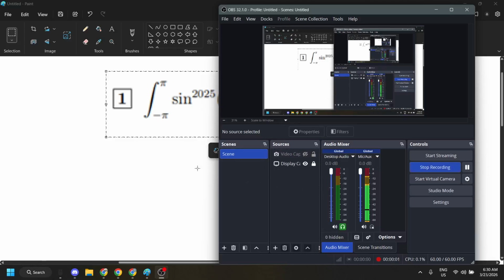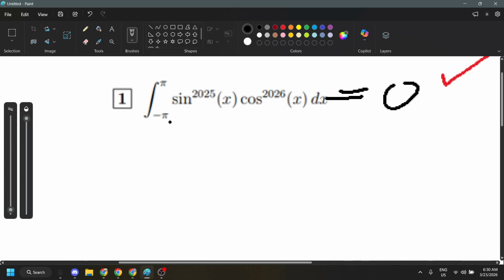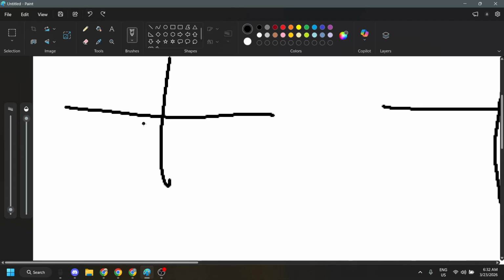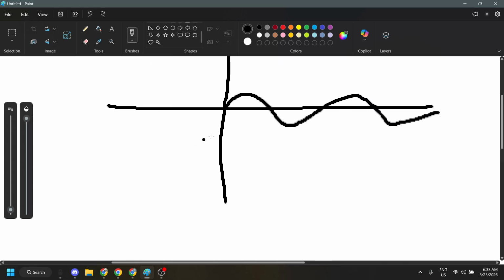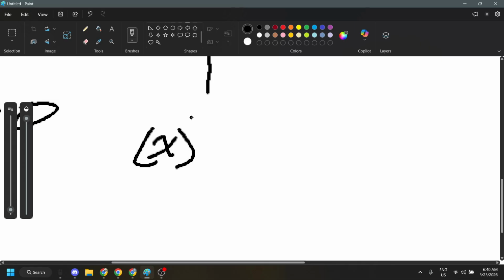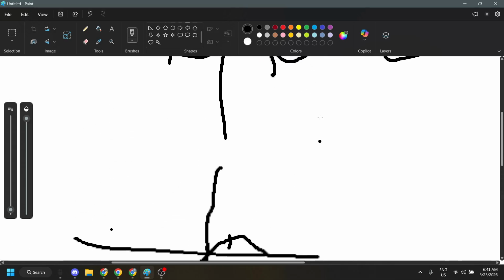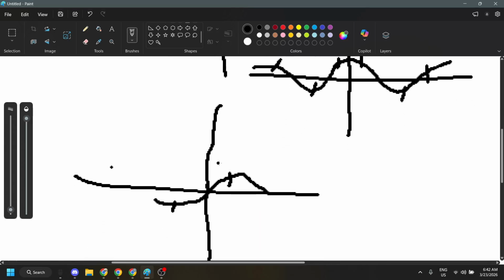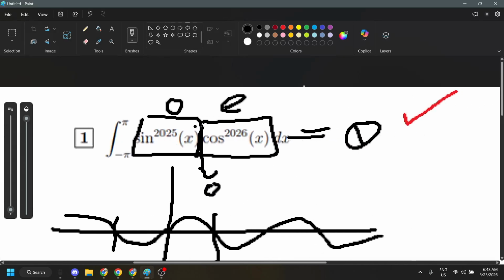doing math every day until I quit, day 364 | integral explanation